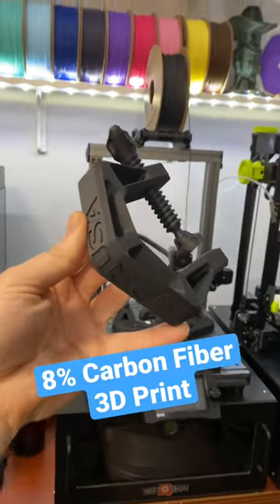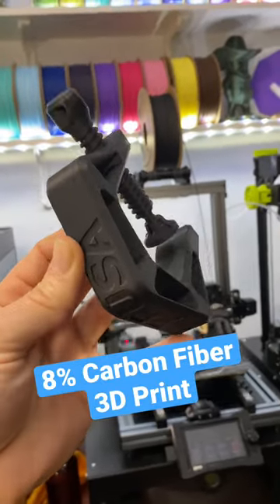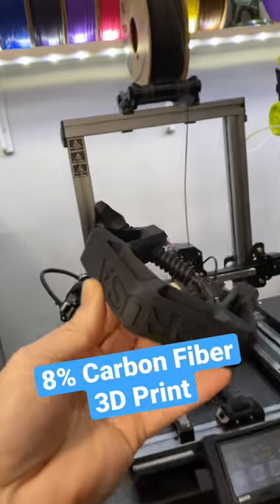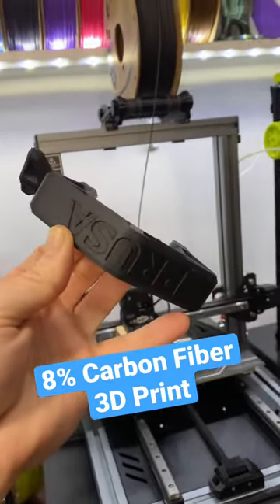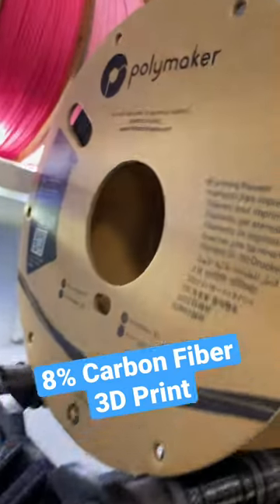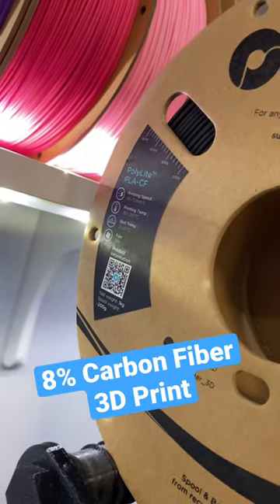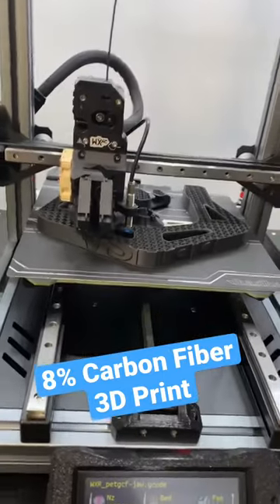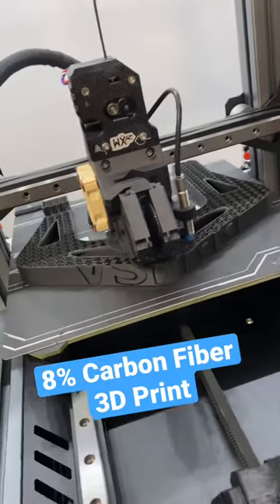HUGE 8% Carbon Fiber by Weight 3D Printed Clamp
HUGE clamp is 3D printing on a @wuxn3d WXR 3D printer in @Polymaker PLA Carbon Fiber filament with a Slice Engineering GammaMaster abrasive resistant nozzle!